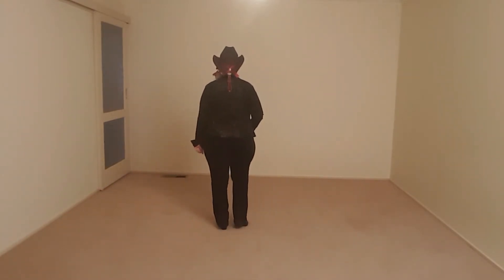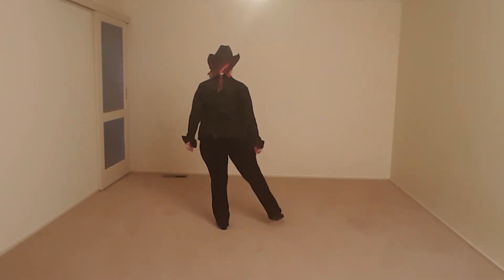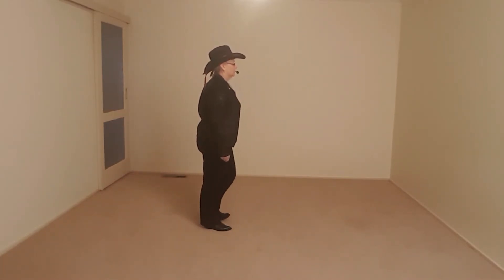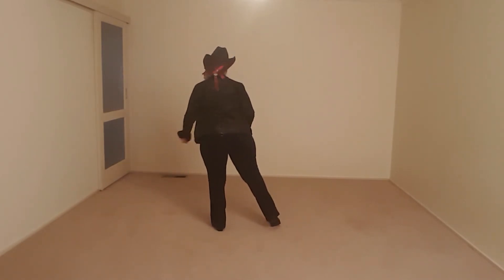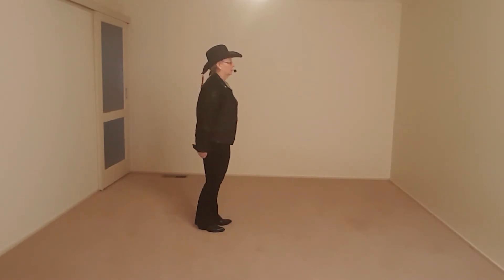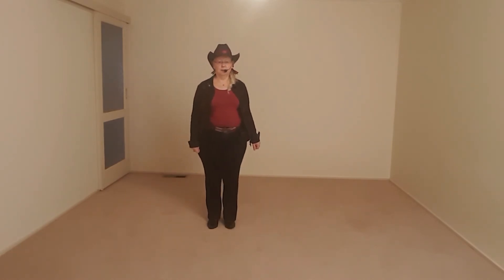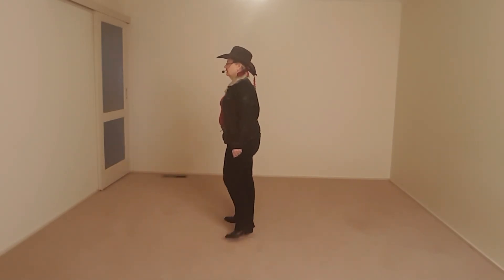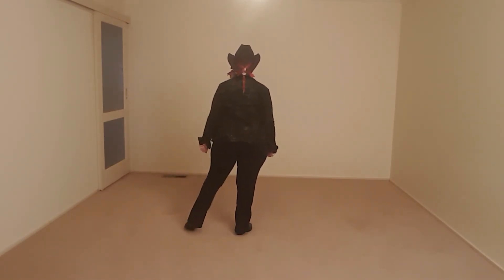MONTEREY ¼ RIGHT TURN Beginner Linedance Steps/Tutorial: by Debra Ciavarella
RIGHT ¼ RIGHT MONTEREY
Weight on Left
Right Foot Out to the Right Side Touch
Right turn  Right Take Weight
Left Foot Out to the Left Side Touch
Left Step Together

Dances this step is in:

I Messed Up
Choreo: Debra Ciavarella

Gin & Tonic:
Kate Sala & Robbie MCGowan Hickie Jan 2014

Precious Time:
Pam Pike